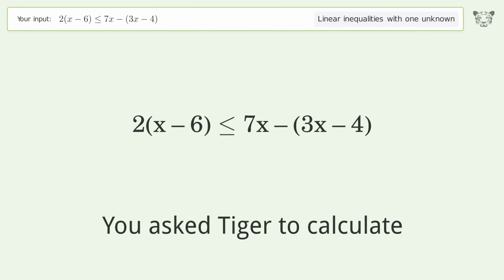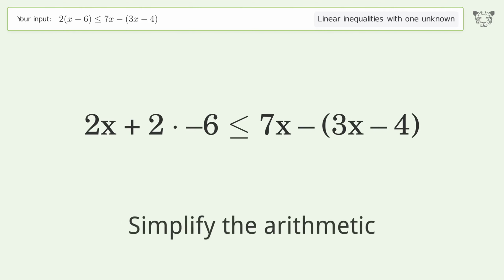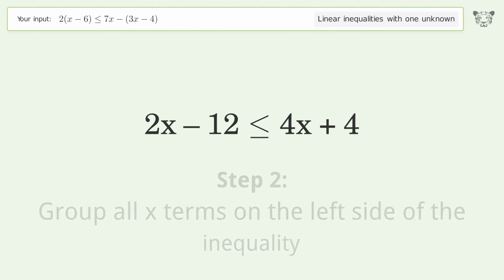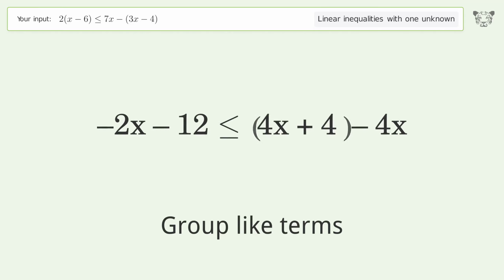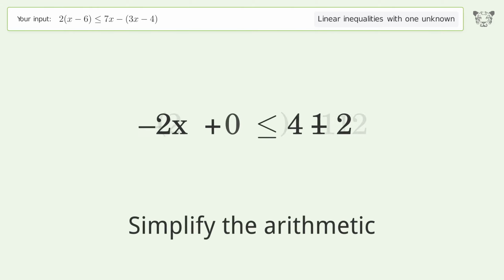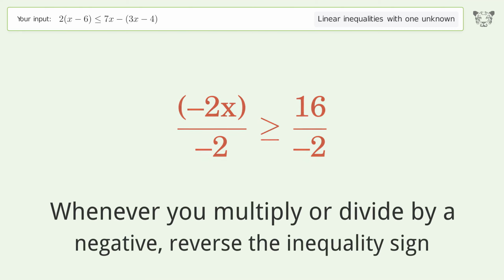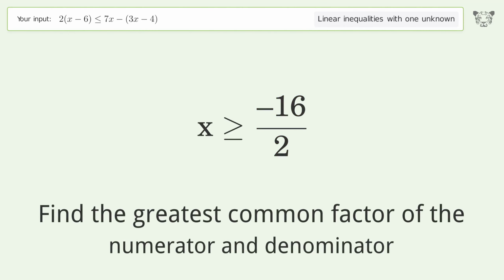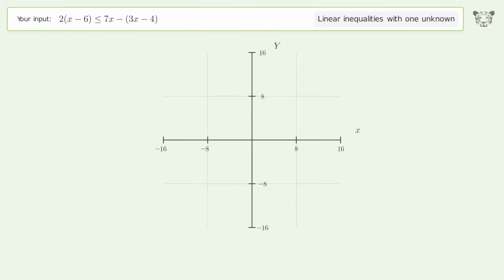Solving Linear Inequalities: 2(x-6) is Smaller Than or Equal to 7x-(3x-4)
Struggling with 2(x-6) is Smaller Than or Equal to 7x-(3x-4)? Watch our step-by-step video on Tiger Algebra to master this linear inequality effortlessly. Also, check out for more tips and tricks